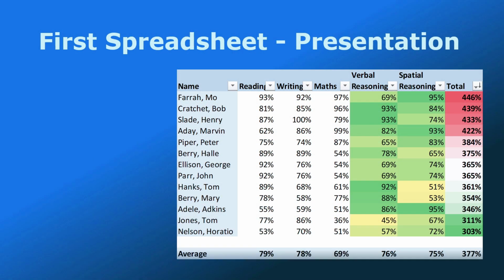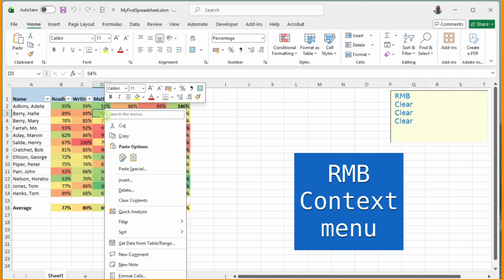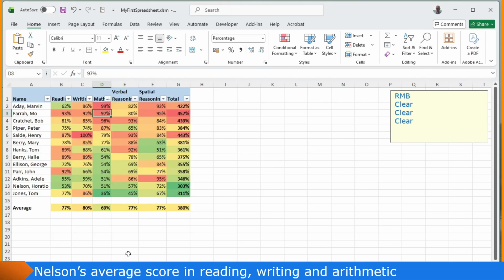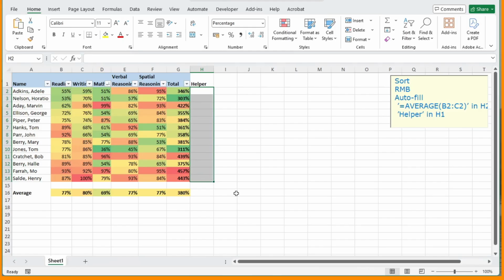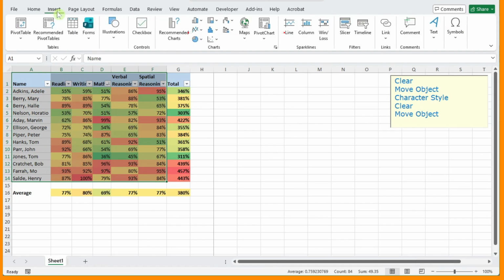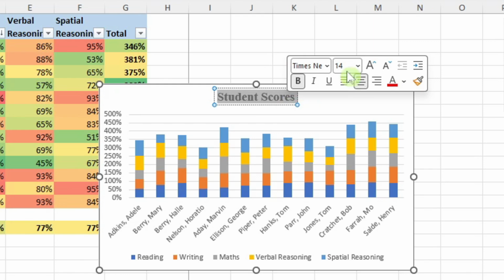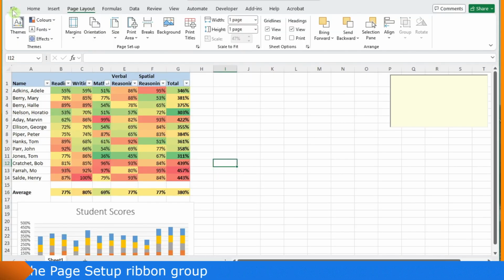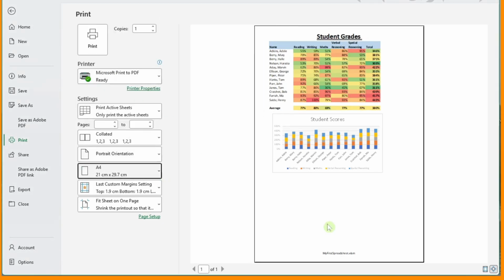First Spreadsheet Presentation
Today I will show you how to graph and print out the data we entered and analysed in the previous two foundation videos. First, however, we will test you understanding of the previous ‘analysis’ tutorial.

00:00 First Spreadsheet Presentation
01:28 Review
07:01 Graph
10:19 Print

Credits:
‘1812 Overture’ by the US Army Band